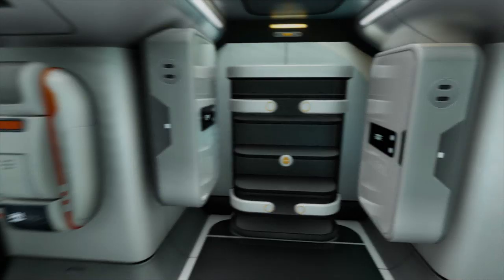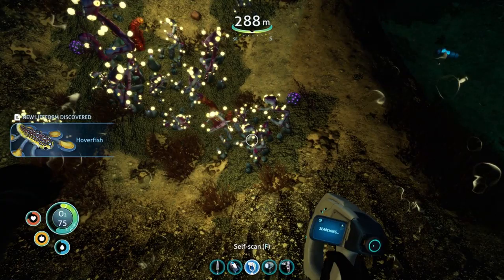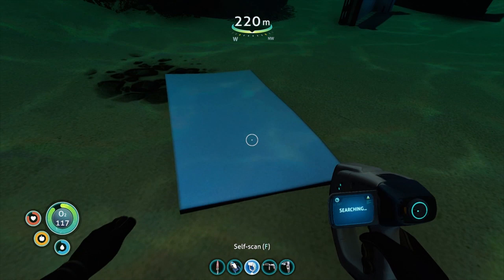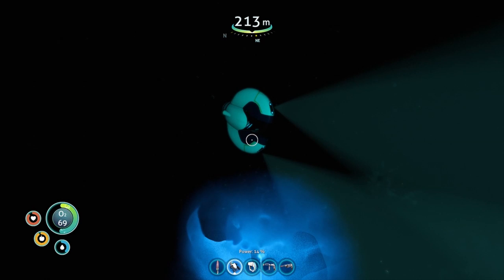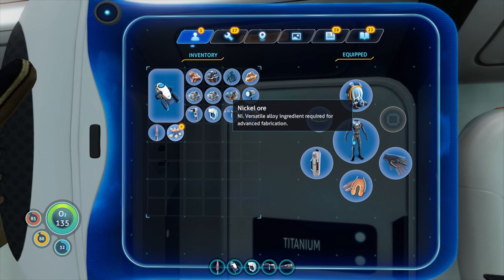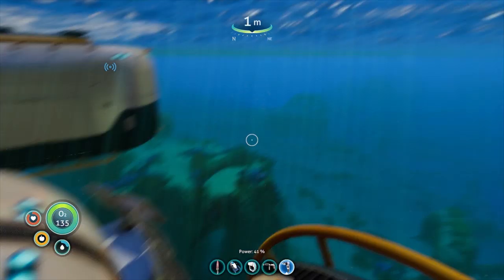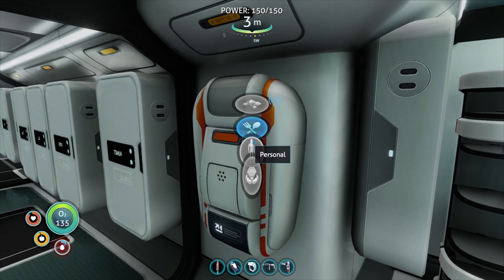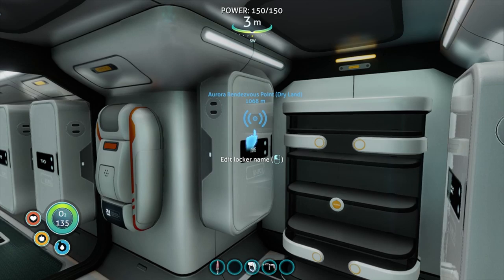Let's Play Subnautica #5 - Walkthrough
System Components:

CPU: Intel® Core™ i7 5930K
CPU Cooler: Corsair Hydro Series H100i CPU Cooler
Motherboard: MSI X99S Gaming 7 Motherboard
Graphics: 2x MSI GeForce GTX 980 Gaming 4GB in SLI
Memory: G.Skill Ripjaws 4 F4-2400C15Q-16GRR 16GB (4x4GB) DDR4
Solid State Drive: Samsung 850 Pro Series 256GB SSD
Hard Drive: Seagate Barracuda 2TB ST2000DM001
Case: Phanteks Enthoo Luxe Black
Power Supply: Seasonic X-1250 80Plus Gold 1250W
Cable Kit: PCCG Sleeved Cable Extension Kit Black
Additional Cable: PCCG Sleeved 45cm PCI-E 6+2pin Cable Red
Additional Lighting: Phanteks Multi Coloured LED Strip 1m
Fans: Corsair Air Series AF120 Quiet Edition Case Fan
Additional Fans: Corsair Air Series SP120 Quiet Edition PWM Twin Pack
Operating System: Microsoft Windows 8.1 64bit OEM